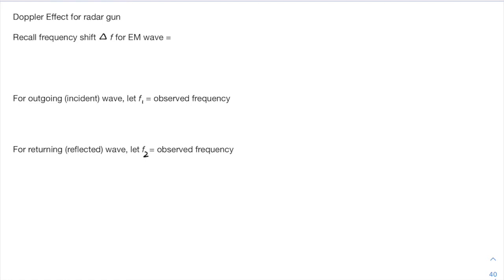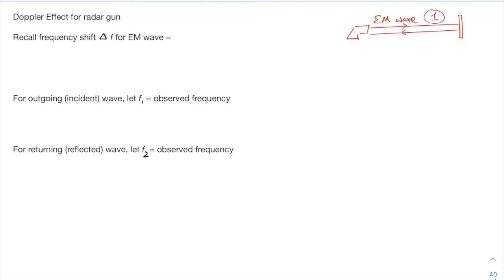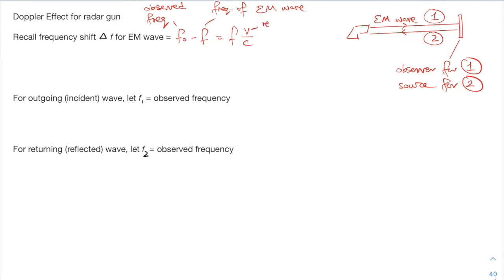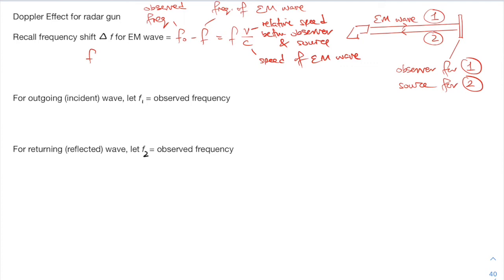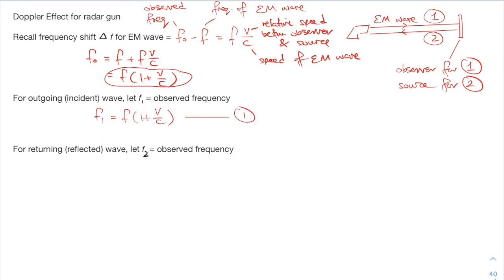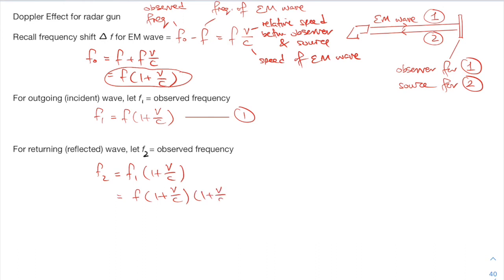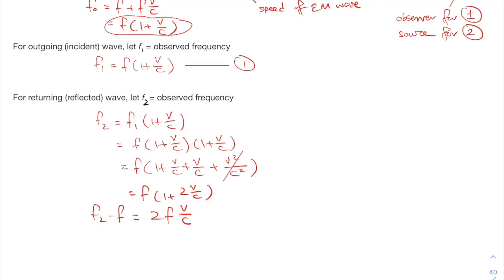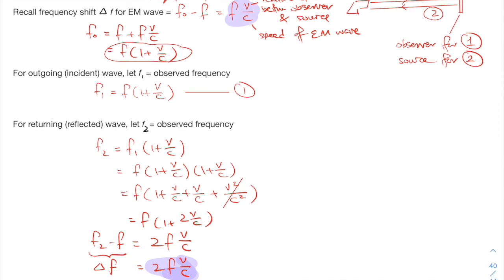Doppler Effect Frequency Shift Equation for Radar Gun derived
The Doppler Effect Frequency shift equation for radar gun is derived here.